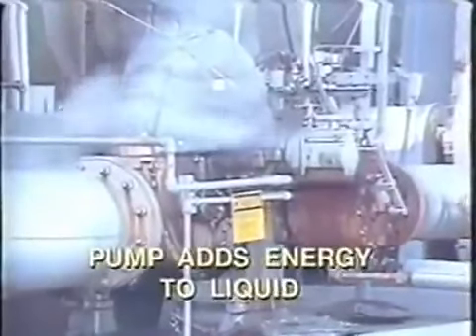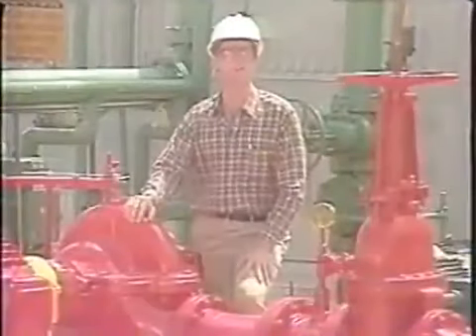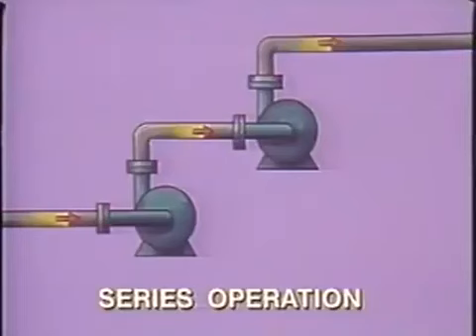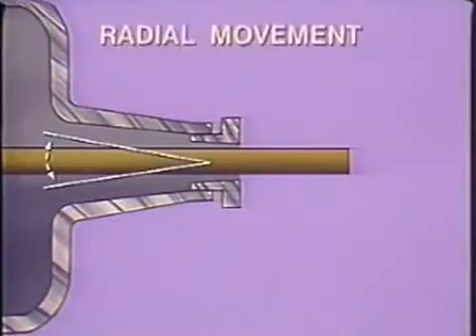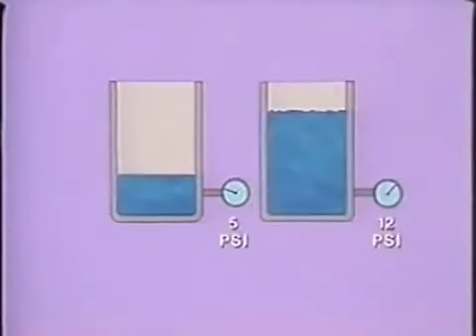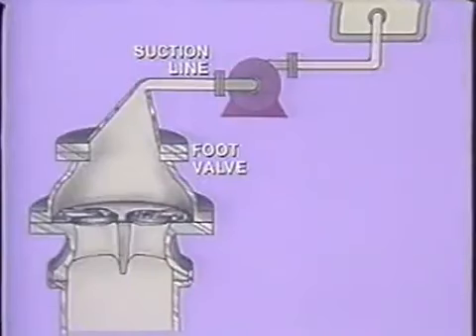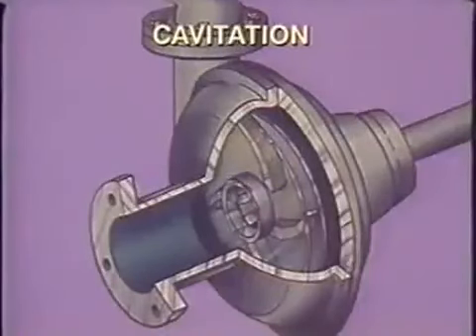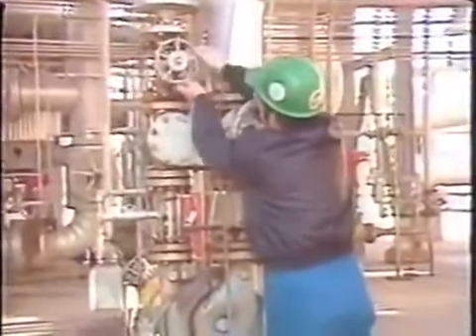02-CENTRIFUGAL PUMPS, Operation & Troubleshooting